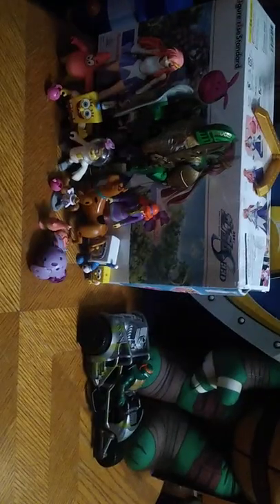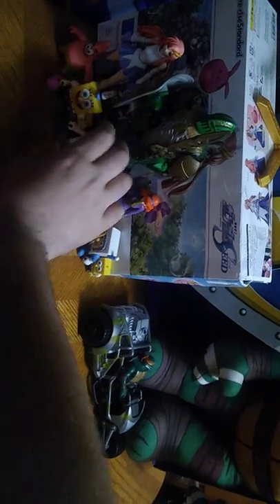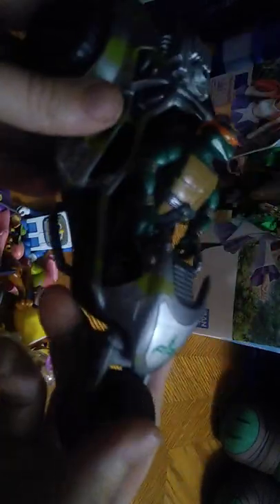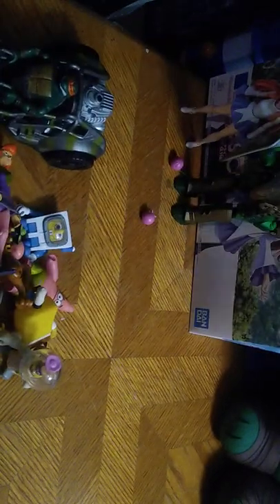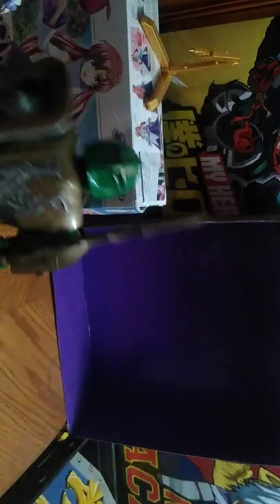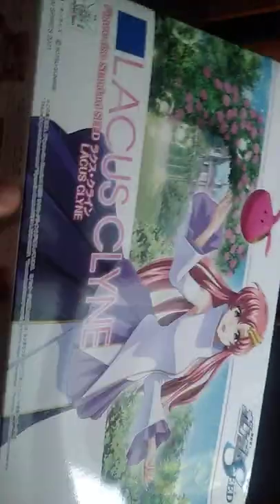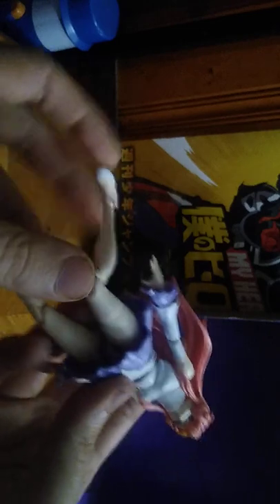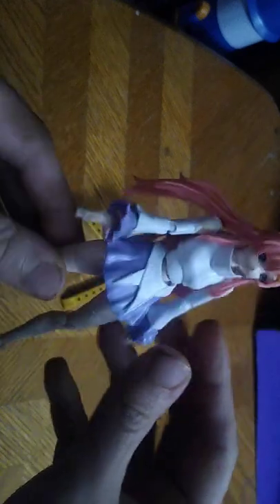GOODWILL-TOY HUNT-MOBILE SUIT-GUNDAM Z DESTINY-LACUS KLEIN MODEL KIT & RANDOM ACTION FIGURES 7/5/22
EDDIE HILL REVIEWS:  GOODWILL-TOY HUNT-MOBILE SUIT-GUNDAM Z-LACUS KLEIN MODEL KIT & RANDOM ACTION FIGURES     7/5/22